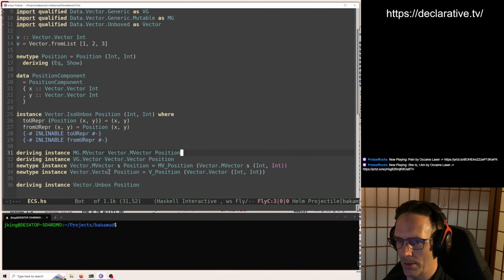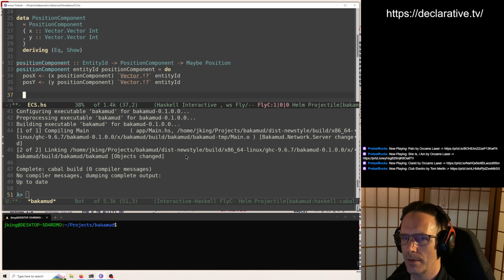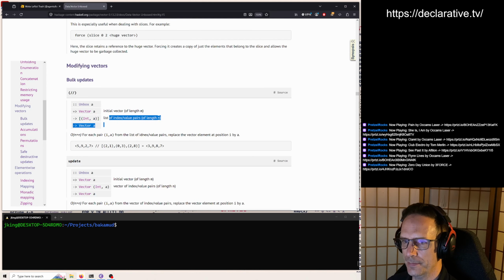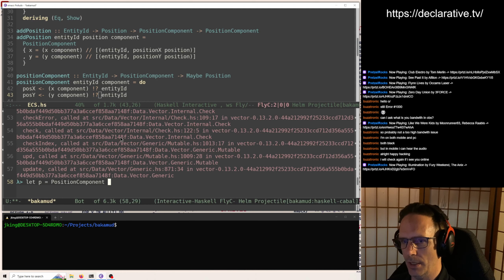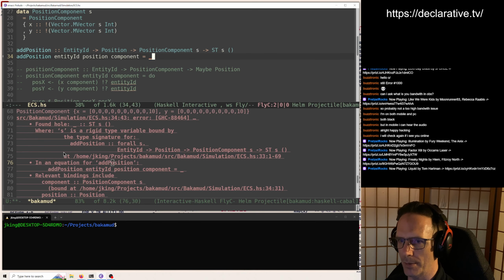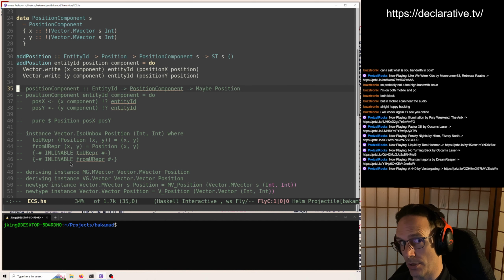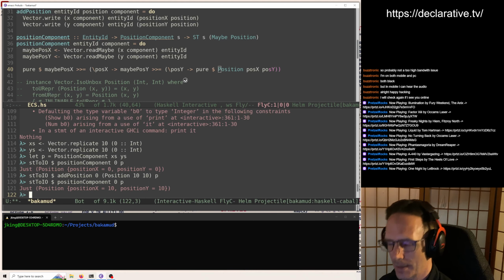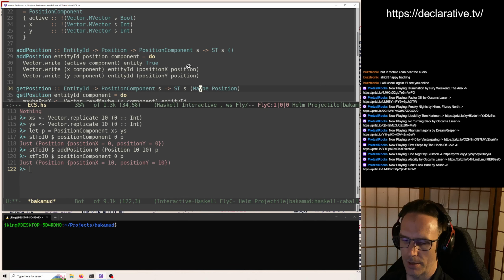Bakamud - Let's Try Making a MUD Server - 28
Was having some connection issues this stream... the beginning and end got cut off. Sorry!

Basically we come up with a structure for storing components in memory using mutable vectors in Haskell. The next step will be to use what we learned, possibly with some Template Haskell, to generate the data structures from our parsed component definitions.